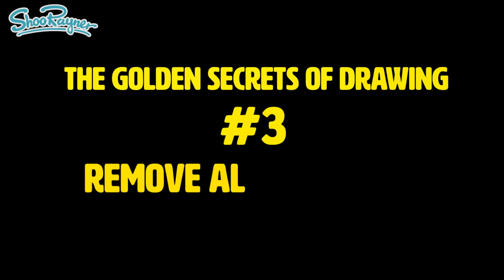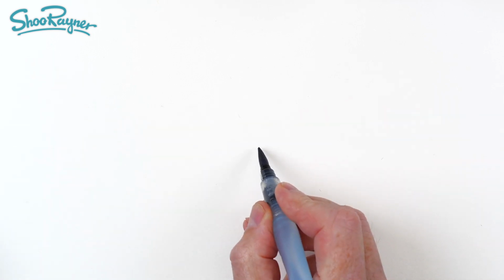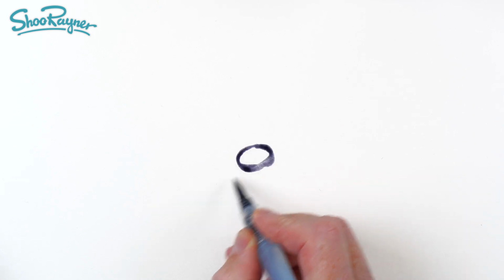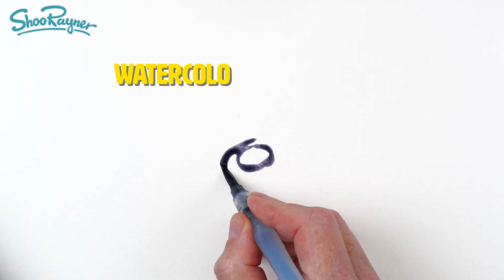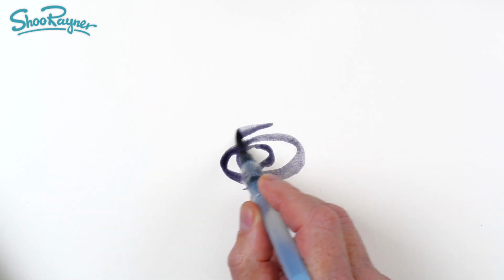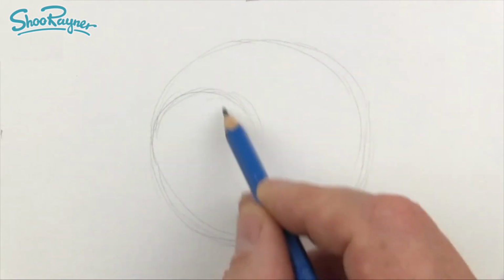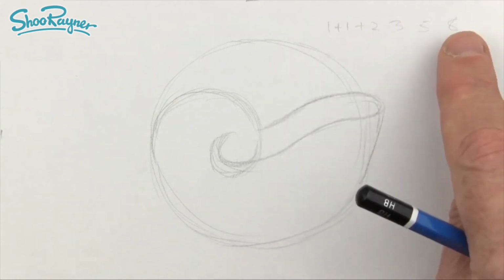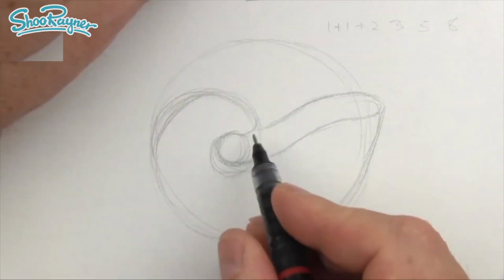Start Drawing Now - stop making excuses! - Golden Secret of Drawing #3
If you want to start drawing, stop making excuses! Remove all the barriers that are in your way. many of those barriers you may have put there yourself, your scared self secretly sabotaging your dream of being able to draw!

This is the third Golden Secret in my book, The Golden Secrets of Drawing.
Get the book here:
Amazon in the USA
Amazon in the UK

It is NOT a how to draw book. It has no advice about pencils or shading. It is all about your frame of mind as a creative person, clearing out all the reasons and excuses that hinder the simple act of picking up a pencil and making a mark on a piece of paper.

I like to think of this book as a comfort blanket for creative people who need a little boost to their confidence. It also has a nice, soft feel to the cover.